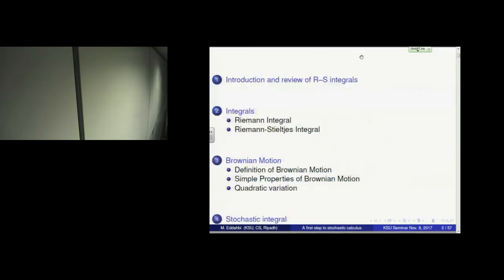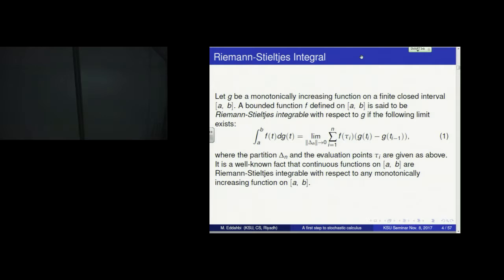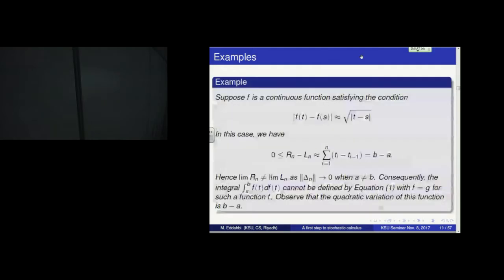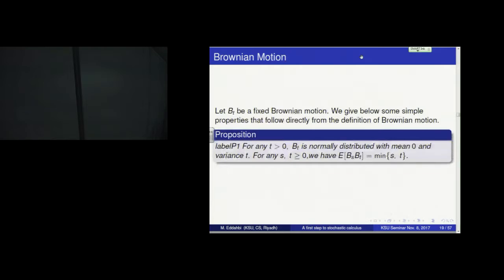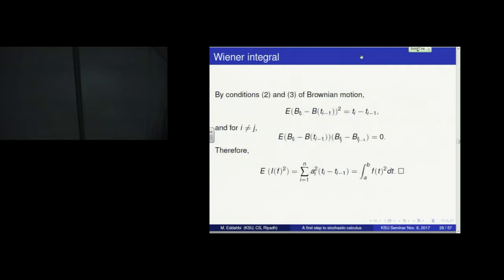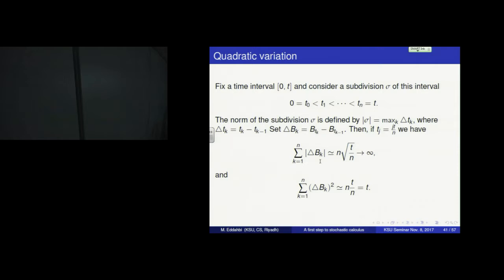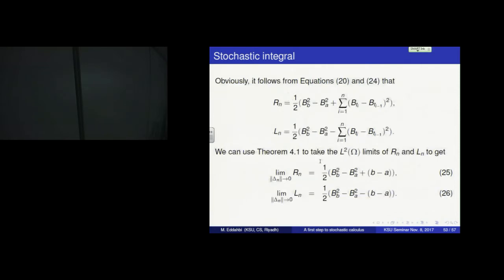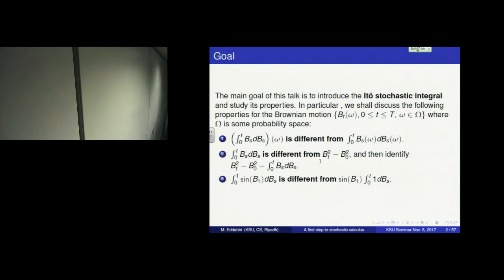ندوة رياضية الجمعية السعودية للعلوم الرياضية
seminar : Prof.Dr. Mhamed Eddahbi 19/02/1439